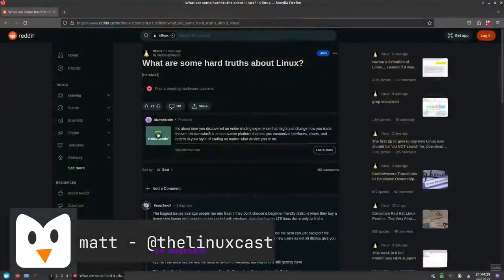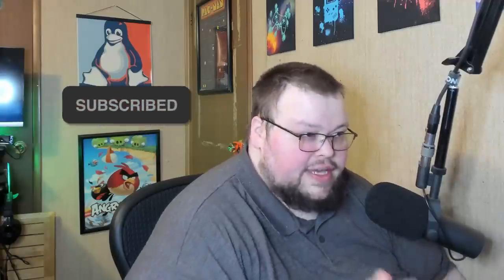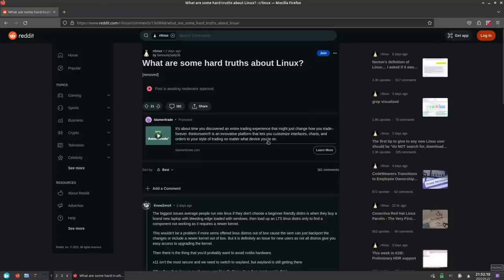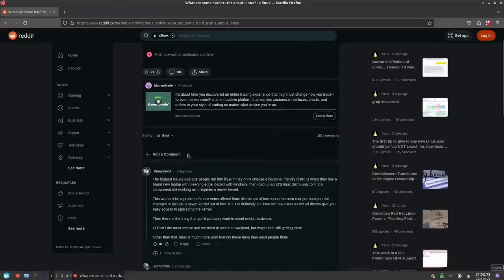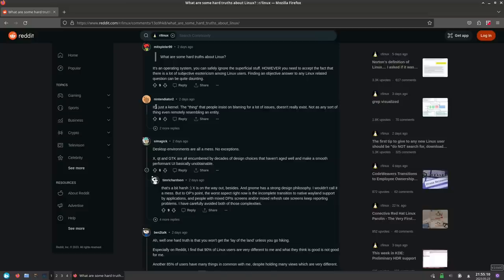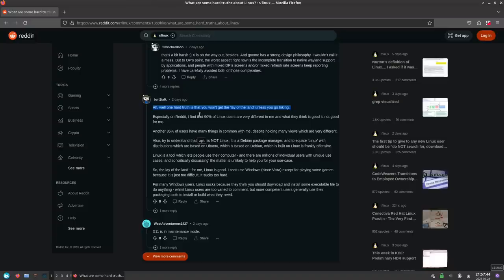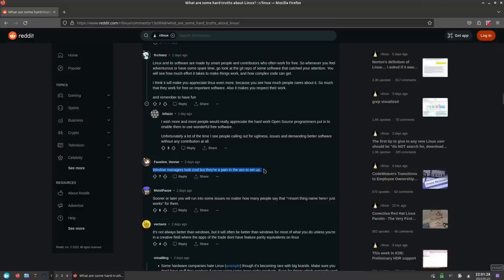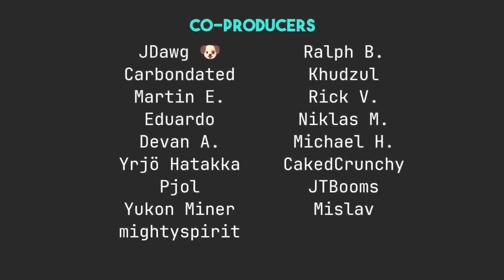Hard Truths About Linux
Today I talk about some hard truths about Linux.

Time Stamps
0:00 Intro
0:24 A Time Sink
2:28 Drivers
4:14 Surrounded by Assholes
6:31 What Does Reddit Have to Say?
14:53 Wrapping Up